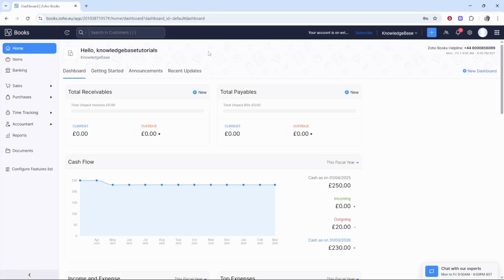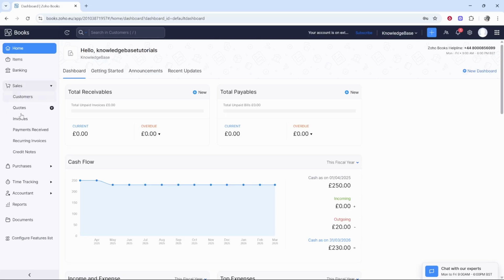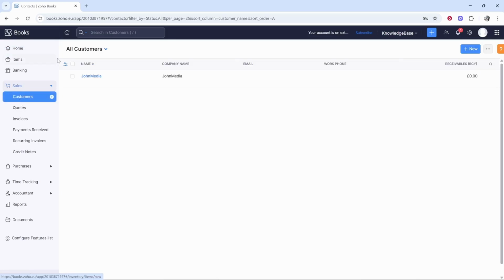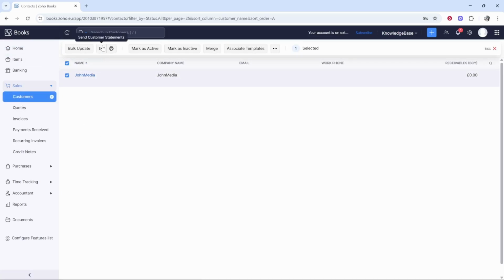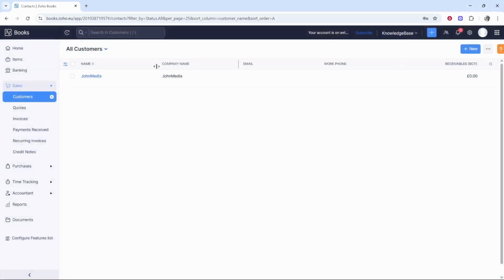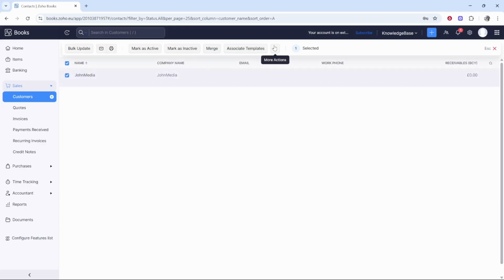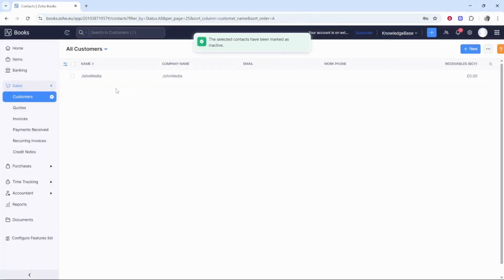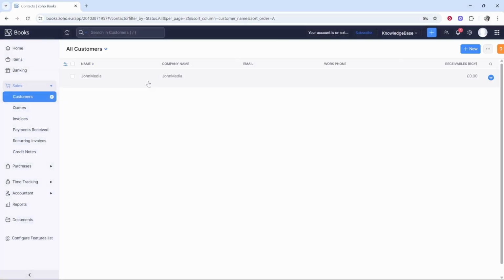How To Remove Customer in Zoho Books (Step By Step)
In this video, I show you how to remove customer in Zoho Books. Did this video help? Thanks!